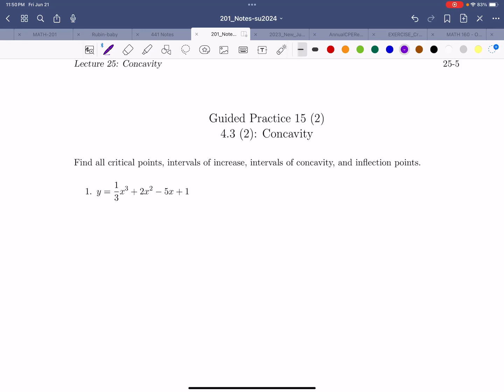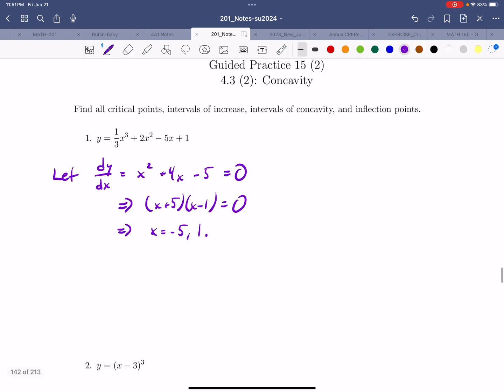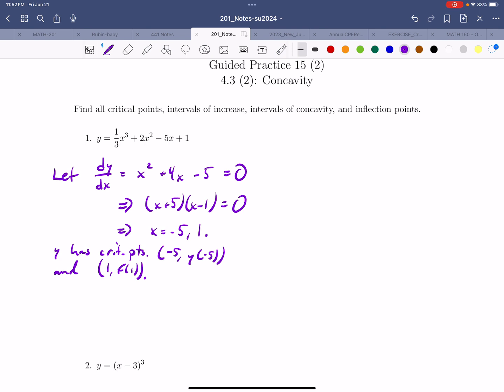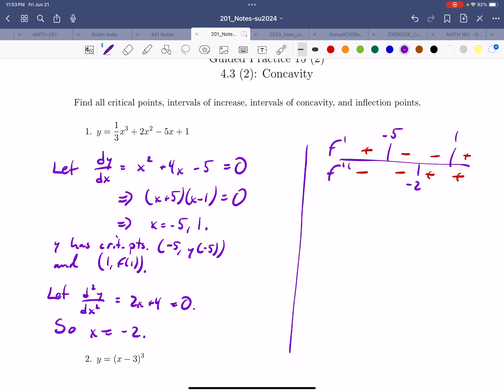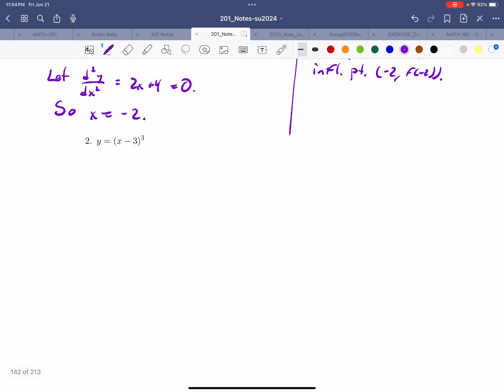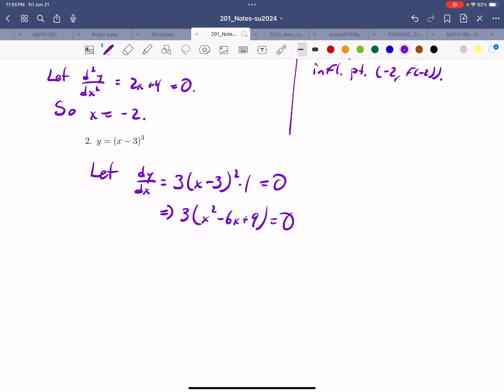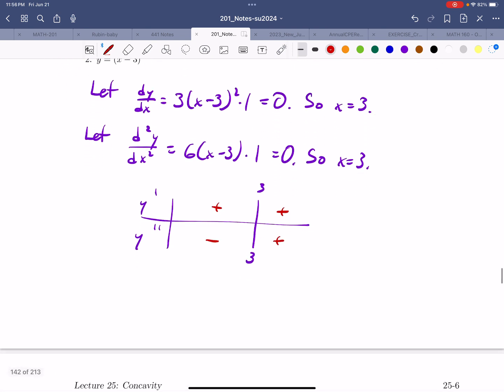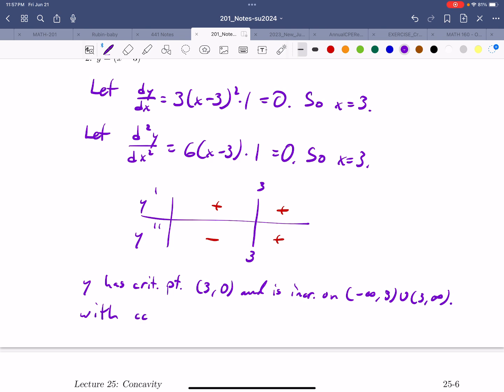4.3 (2) Guided Practice